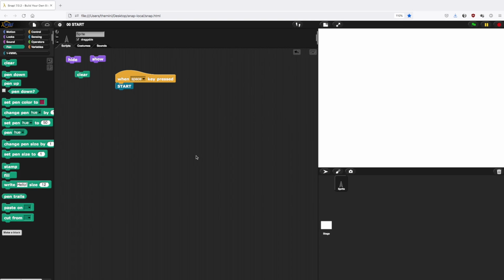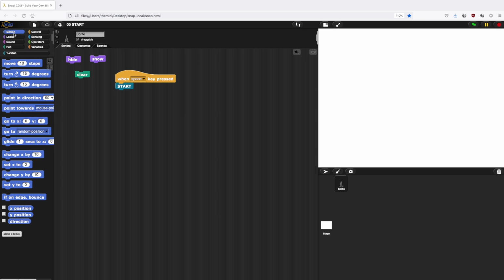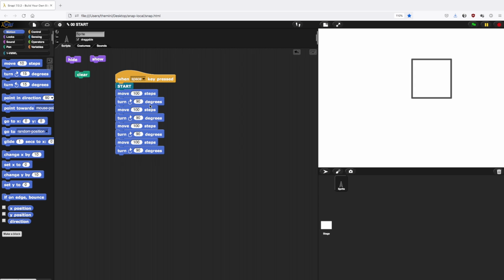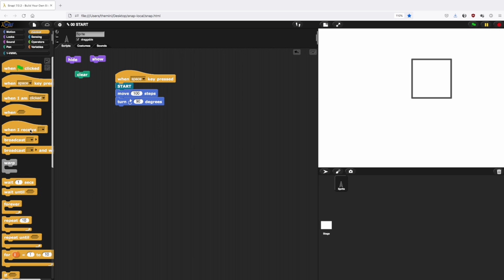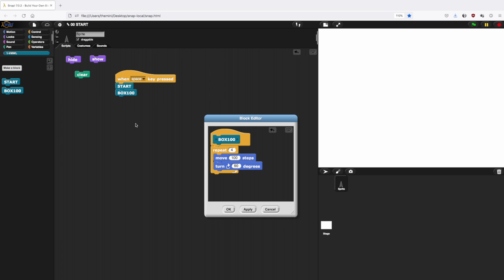17 BOX starter